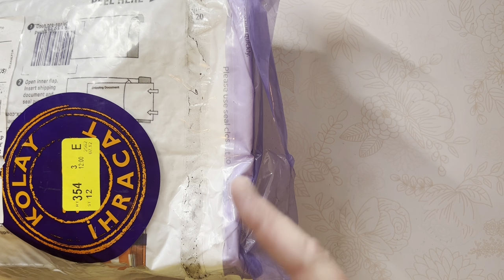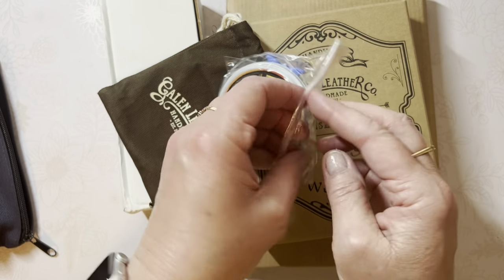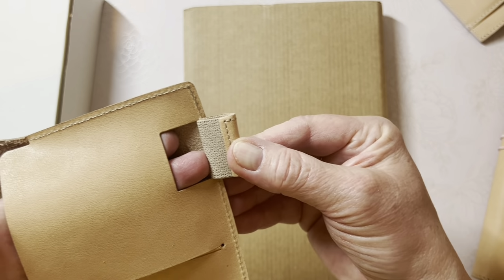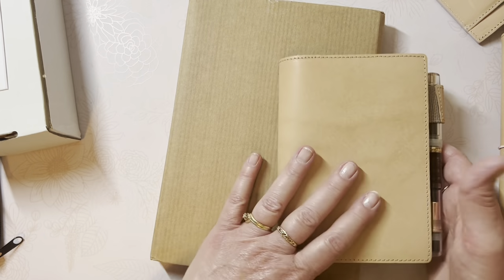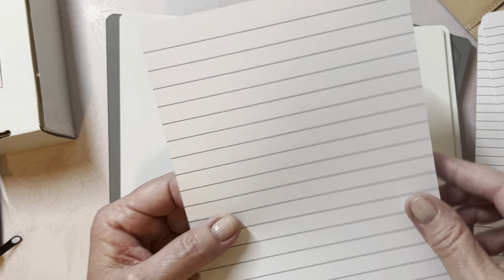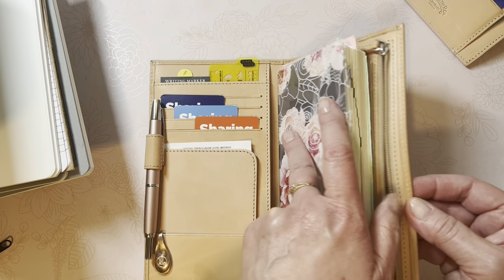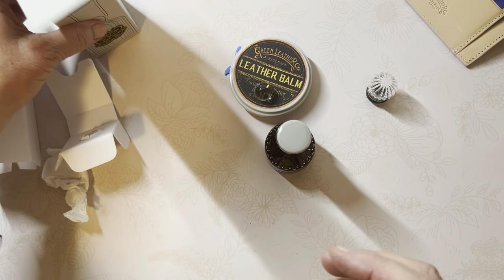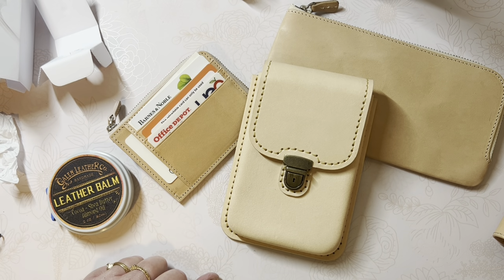Tools to Live By ink, Galen Leather A6 Undyed Folio and Leather Balm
There’s more than leather at Galen Leather!